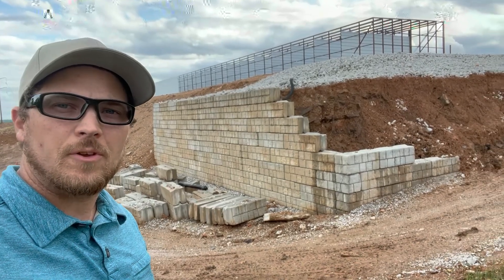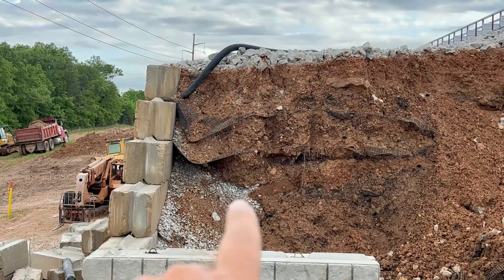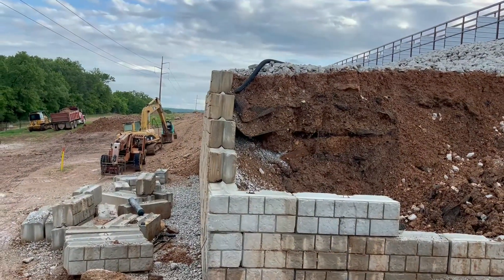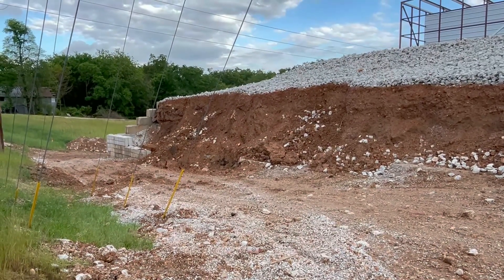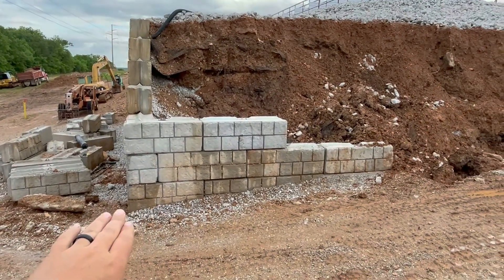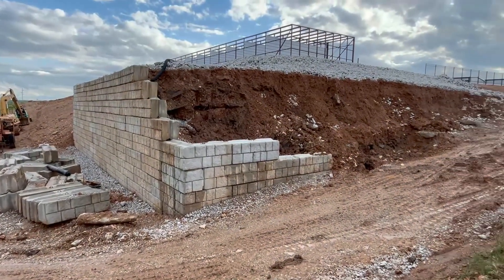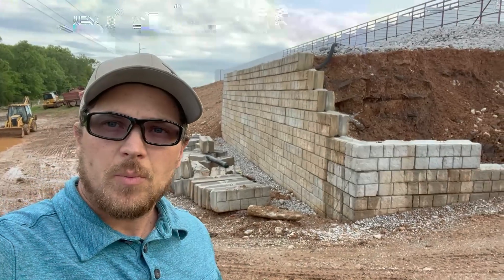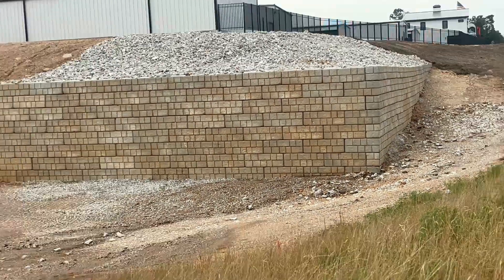Avoiding Retaining Wall Failure: Key Lessons Learned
Join Carson on Thrifty Garage as he investigates a failed retaining wall in today's video. Discover key lessons learned from the unfortunate incident and explore what could have been done to prevent it.

2401 E. 32nd Street, 10-248
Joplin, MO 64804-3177